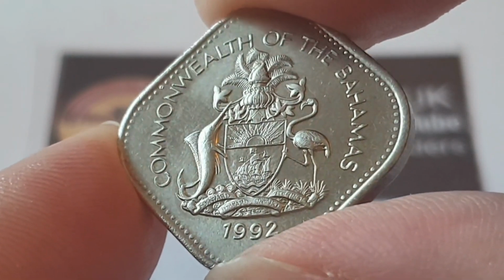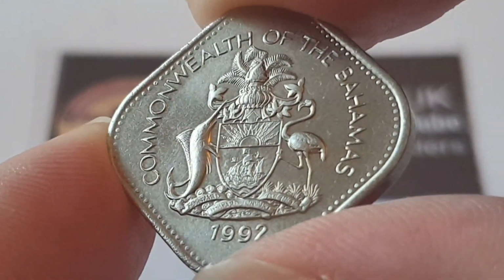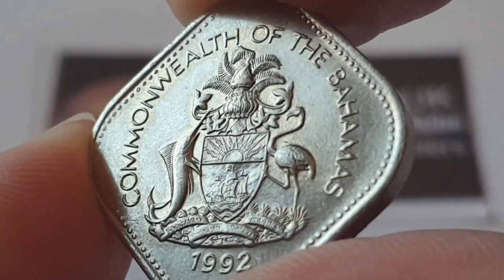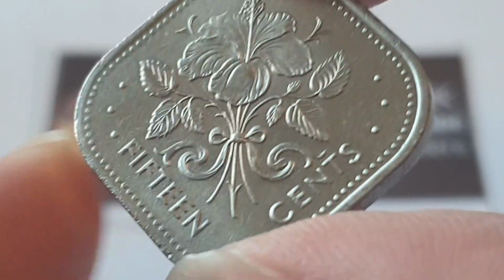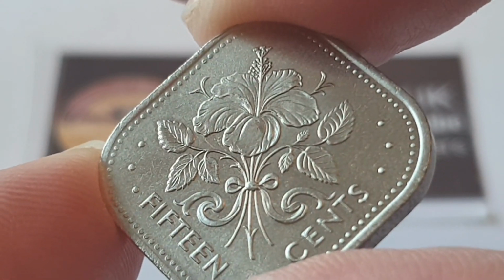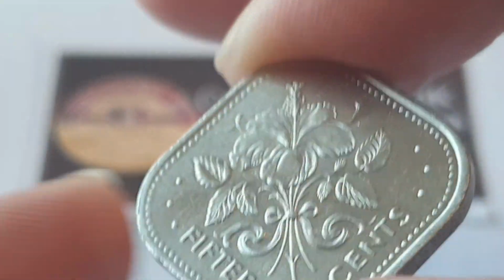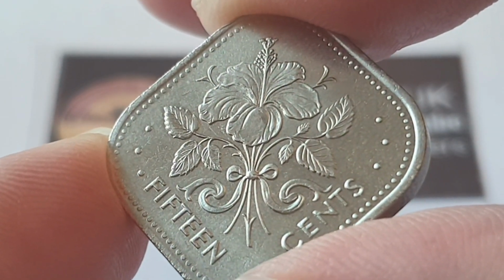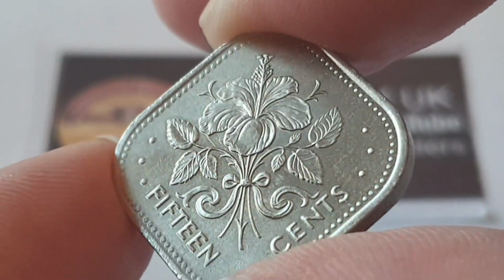Bahamas 1992 15 Cents Coin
Commonwealth of the Bahamas

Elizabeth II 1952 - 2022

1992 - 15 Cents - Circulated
Copper Nickel

Obverse side of the coin
Obverse Engraver & Designer - Arnold Machin ( Possible )
Top Outer Legend - COMMONWEALTH OF THE BAHAMAS
Center - Coat of Arms of The Bahamas
Bottom Coin Date - 1992 ( Coin featured in this video )

Reverse side of the Coin
Reverse Engraver & Designer - Arnold Machin ( Possible )
Center - Hibiscus flower
Each side Left & right - 3 dots 6 in total
Bottom Coin Value - 15 Cents

Edge - Smooth - Shape is - Rhombus Equal 4 sides

Minted by - Royal Mint, Llantrisant, Wales, United Kingdom
Mintage -  - Circulated

Notes - Coat of Arms of The Bahamas
A shield,
Depicting the Santa Maria ship of Christopher Columbus.
Below a rising sun.
supported by a marlin and a flamingo.
The shield in surmounted by a helmet with a conch shell and leaves.
Below on ribbon, FORWARD UPWARD ONWARD TOGETHER

Hibiscus flower of the species Hibiscus rosa-sinensis

Watch any video in full.
Leave a like or Thumbs up
Leave a positive comment

Thank you so much for your support to me thank you.